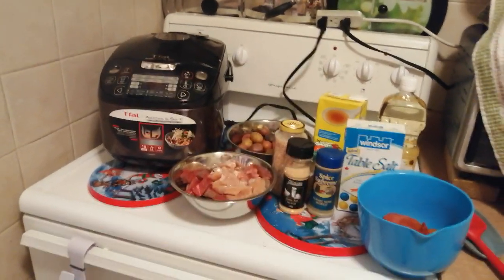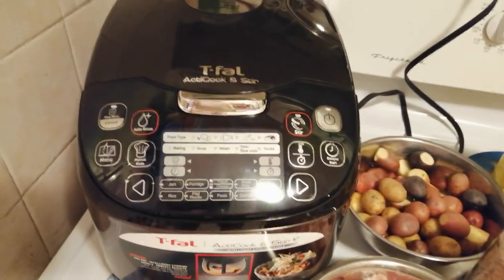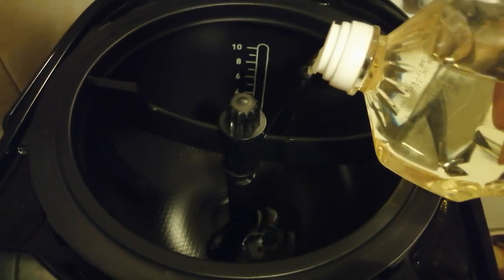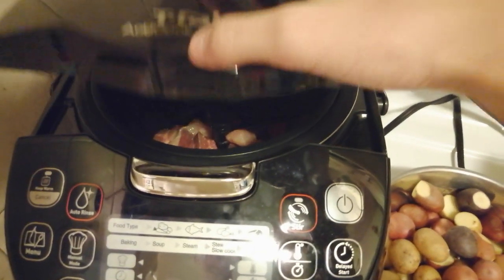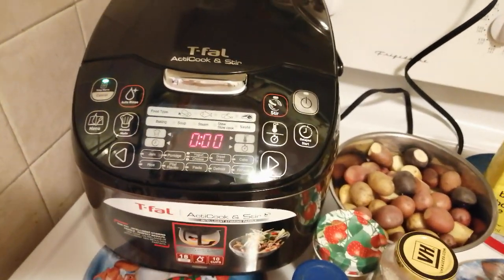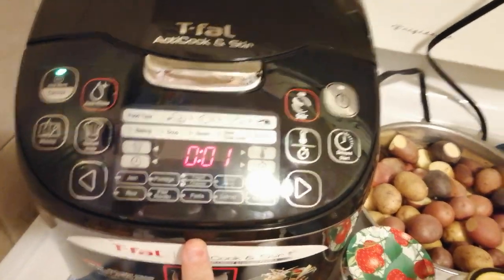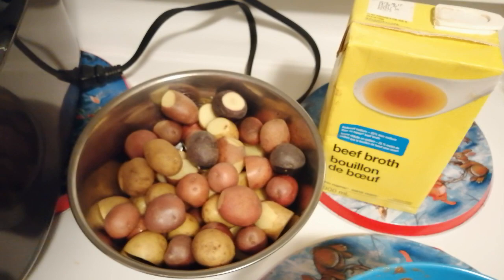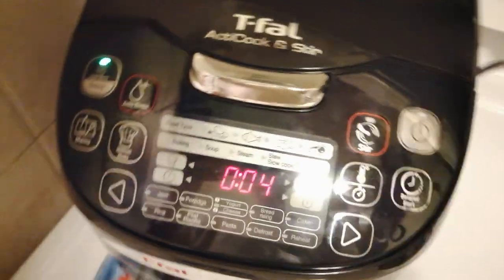T-Fal ActiCook and Stir Multicooker: Spicy Beef, Chicken and Potatoes!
Very Happy with the meal!
Stirring creates some noise, but not too loud. (Sounds like it's struggling)
Turned Out Great!
Easy Clean
Spherical pot fits a lot

What do you want me to make in it next?

Comment Future Video Ideas :)